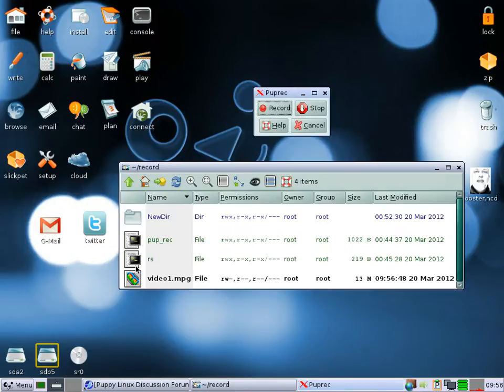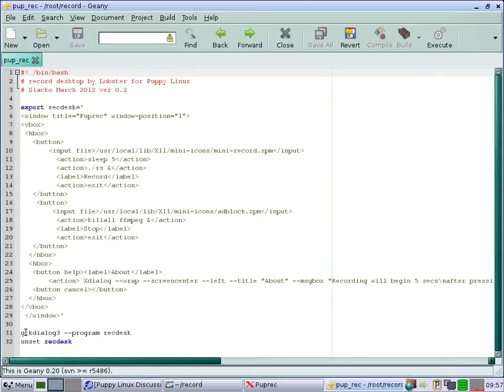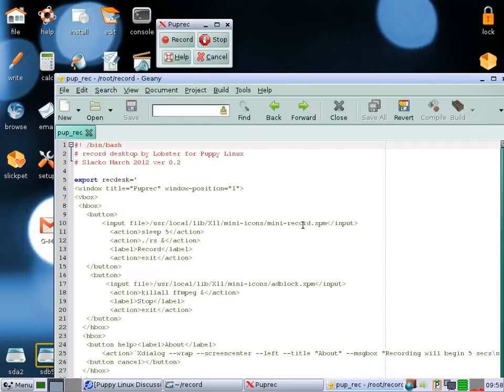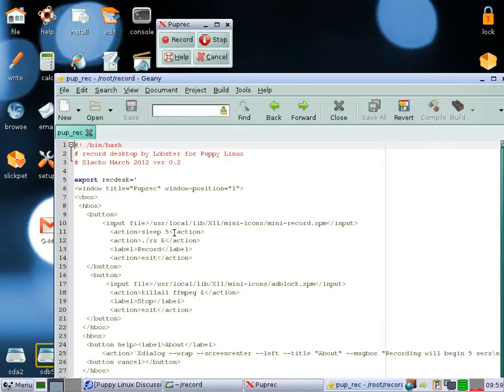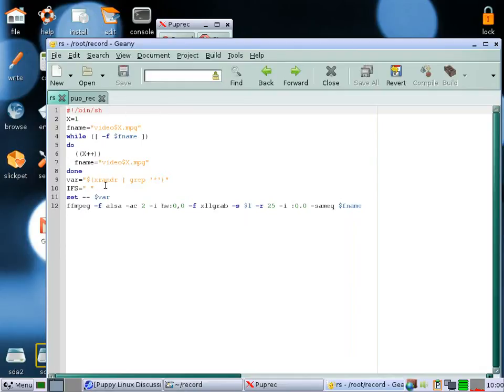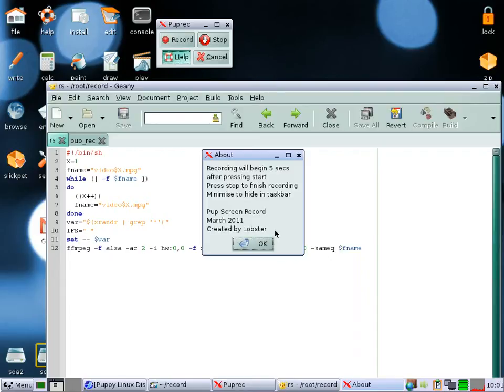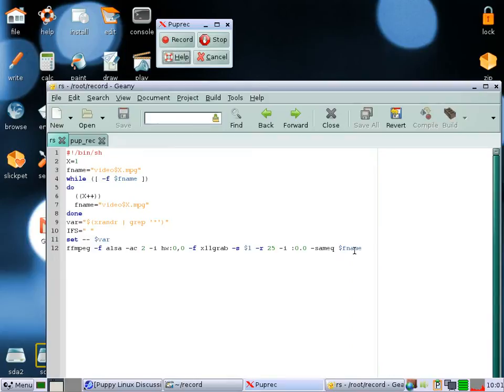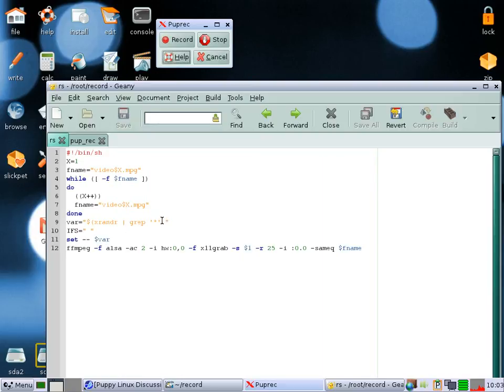Record Desktop Puppy School Linux bashscript tutorial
This is a tutorial explaining a front end to ffmpeg enabling you record the desktop
You can find out more from the Puppy Hacking School

Puppy Linux will make you a smart dog
Have fun
and the RaspberryPy blog